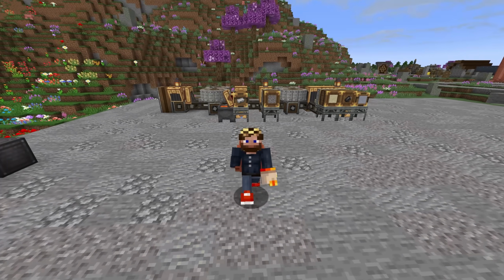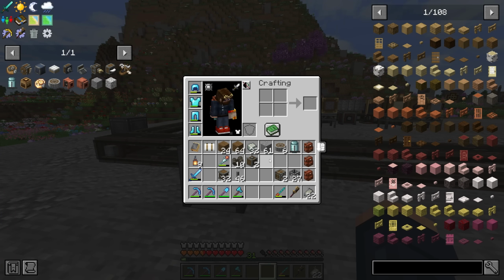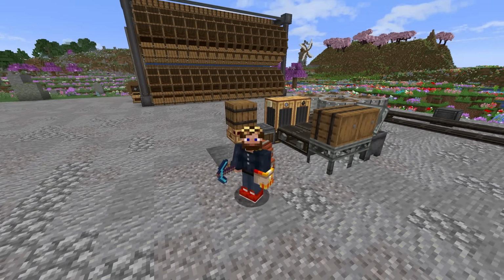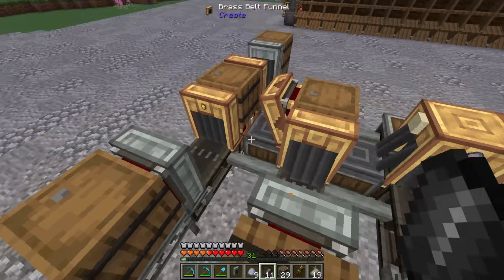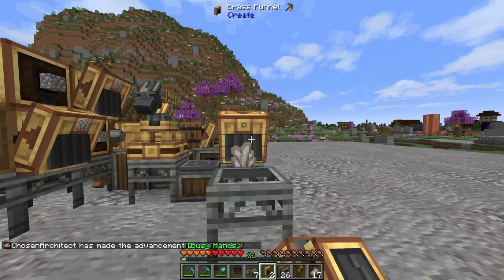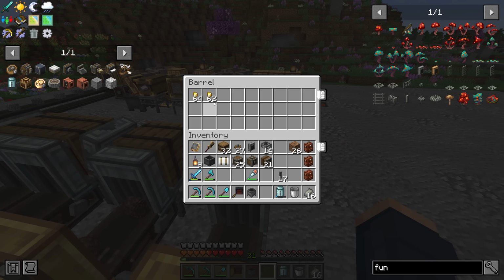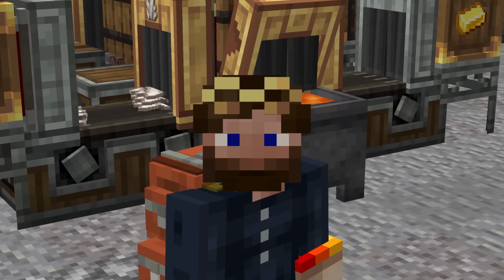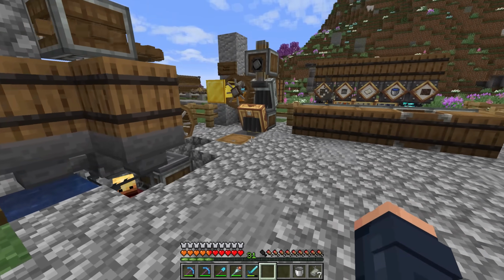I Finally Automated the Most Important Block: Andesite EP9 Chosen's Create: Integrated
Welcome back to a brand new adventure! Today, we are diving into my latest modpack creation, where I bridge the gap between mechanical engineering and arcane magic.

In this series, we’re taking the Create Mod to a whole new level. I’ve integrated Ars Nouveau, Just Dire Things, Refined Storage 2, and Replication into a seamless progression. We’ll be doing things you’ve never seen in base Create, like generating massive Stress capacity using Ars Source and unlocking powerful Resource Loops for materials that are usually impossible to automate!

Our goal? Start with simple gears and cogs, move into mid-game digital storage with Refined Storage, and eventually master the art of Replication. Along the way, we’ll unlock incredible building tools to ensure our base looks as good as it functions.